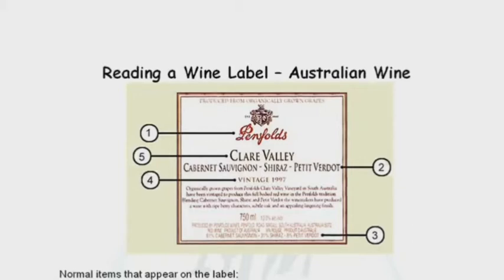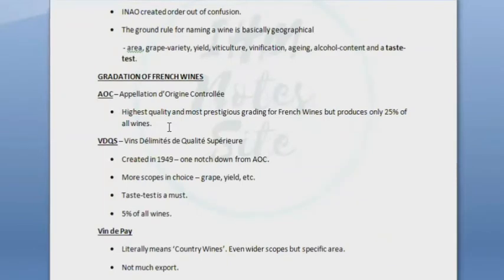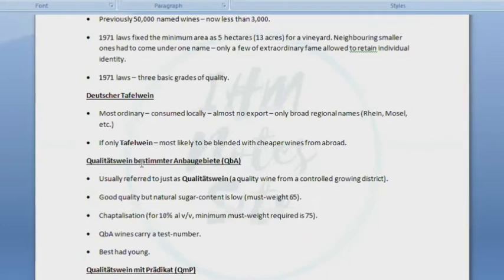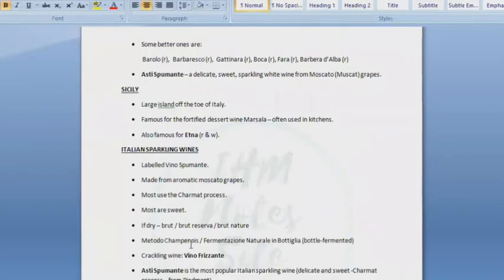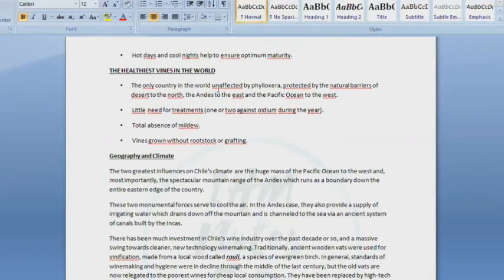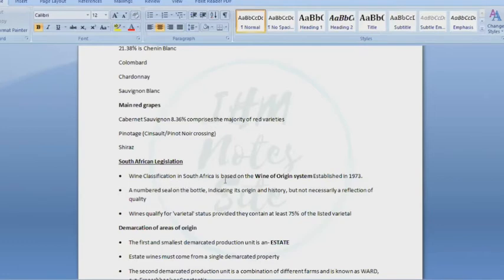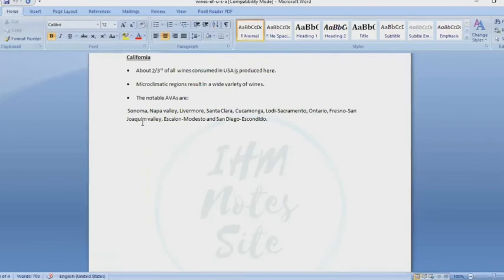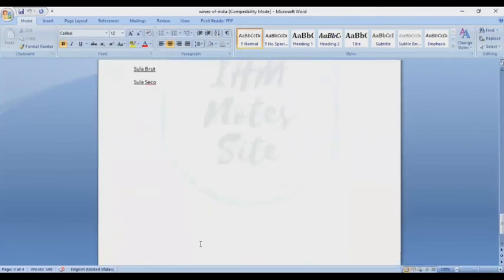LECTURE-7 BHM2302 PRINCIPAL OF WINE PRODUCING COUNTRY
Food and beverage service